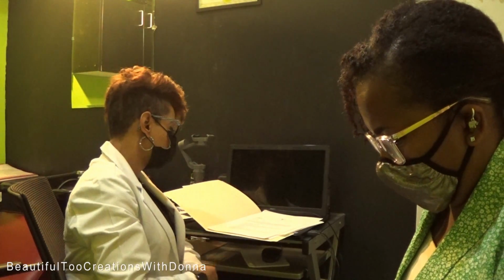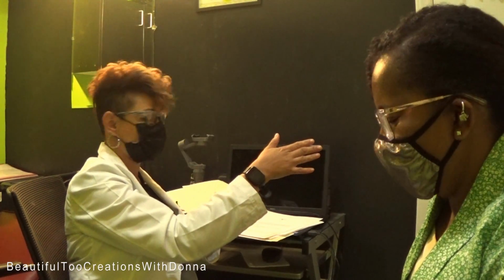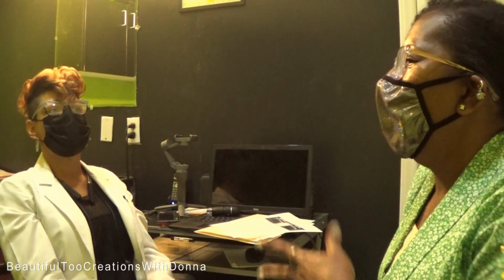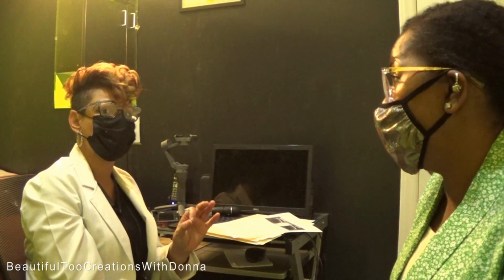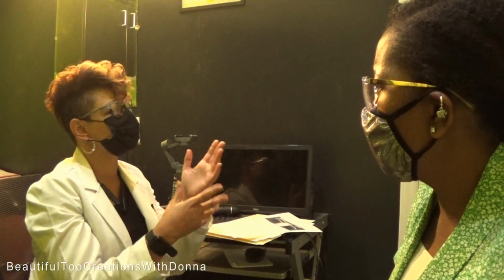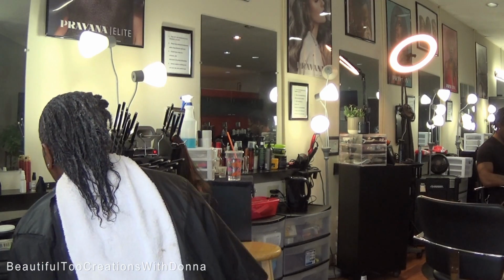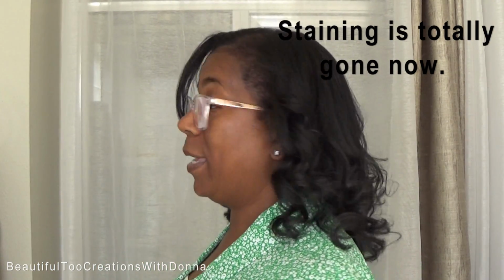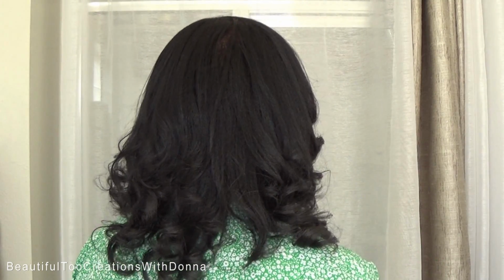What Is Causing My Hair To Thin | Trichology Appointment Part 2 | She Texturized & Styled My Hair😊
Today is my second Trichology appointment for my thinning hair, and I will get the results and my treatment plan based on my bloodwork.

Leola Day~
Board Certified Trichology Practitioner
Owner: Obnovit Hair Growth
Author: 4 Blood Type Eating

I HAD 266 Micro braidlocs, and I've taken then all out before this appointment.

***Here is the video where I had micro braidlocs done last year (2019) and paid money for the installation.

***Here is the video where I was taking the micro braidlocs with extensions out because it was looking terrible as my hair started to grow out AND relaxed my hair again: